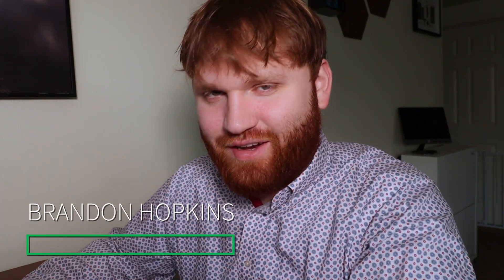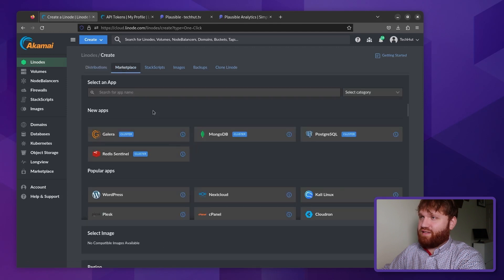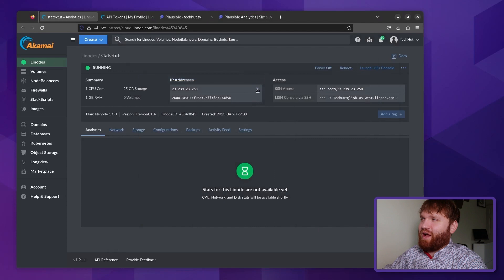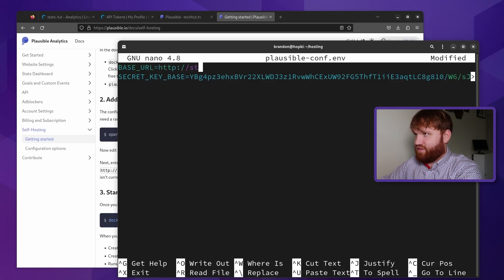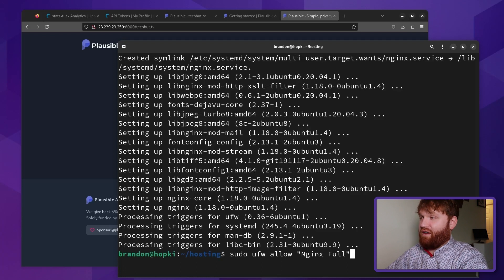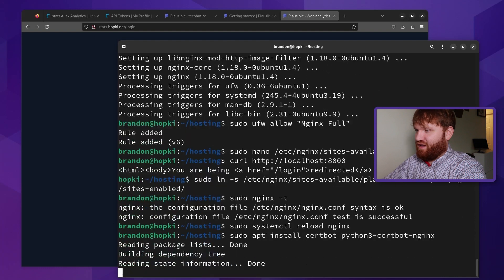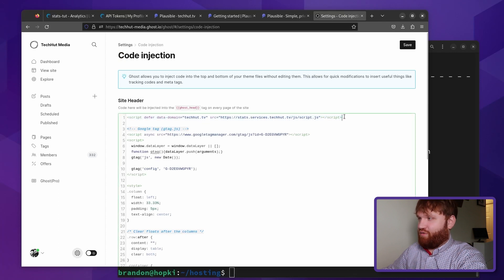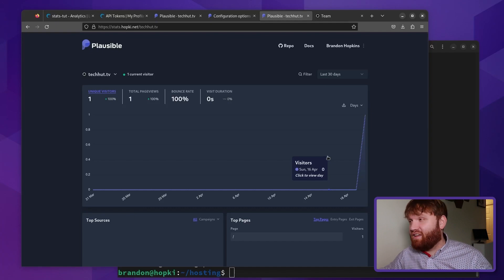Own Your Website Analytics with Plausible | The Privacy-Friendly Google Analytics Alternative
@TechHut  covers Plausible, a privacy-friendly self-hosted alternative to Google Analytics to help manage, monitor, and run your business. Brandon discusses how Plausible can help you optimize your websites and how to host it on Linode through Docker.

Chapters:
0:00 Introduction
1:05 Create API Token
1:44 Create Linode
3:25 Connect to Linode via SSH
3:50 Update the Server
4:00 Deploy Plausible
4:15 Clone Plausible Repo
4:40 Generate a Secret Key
5:20 Examine Docker Compose File
5:45 Start Plausible in Docker
6:00 Check if Plausible is Running
6:14 Create Admin Account
6:30 Setup Reverse Proxy
6:40 Install NGINX
6:46 Configure Firewall
6:50 Create Configuration File
7:37 Setup Sites Enabled
7:50 Reload NGINX
8:00 Check If Plausible is Accessible
8:20 Install Certbot
8:30 Update Certbot for NGINX with Domain
9:09 Is the Site Accessible via HTTPS?
9:25 Plausible UI Overview
10:25 Update Environmental Variables
10:50 Disable Plausible Registration
11:10 Redeploy Container
12:10 Conclusion

Product: Linode, Plausible, Docker; Brandon Hopkins, @TechHut